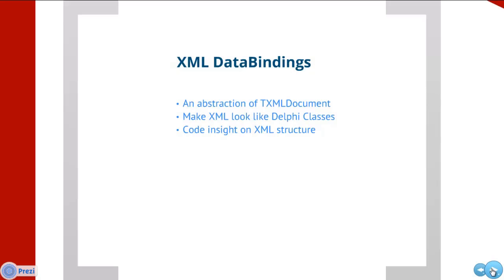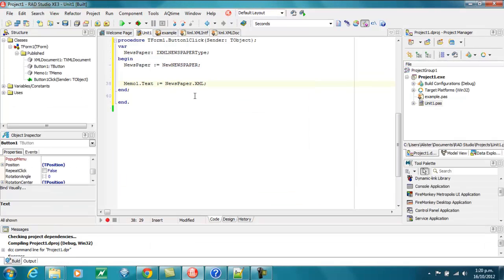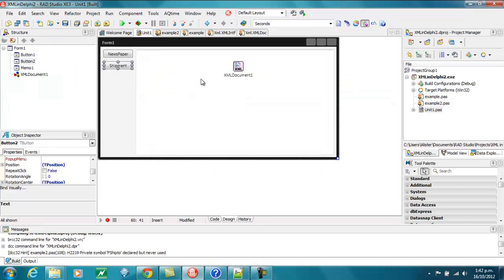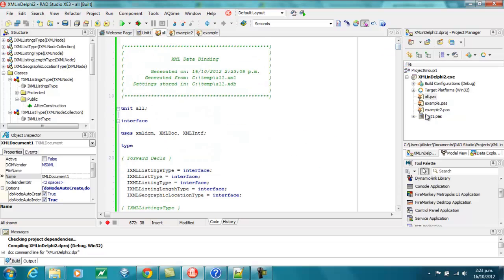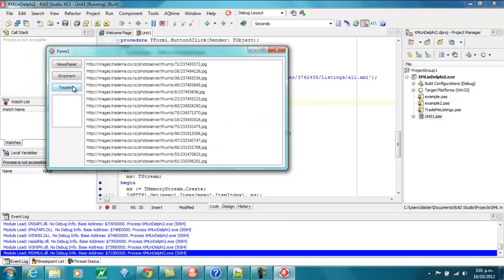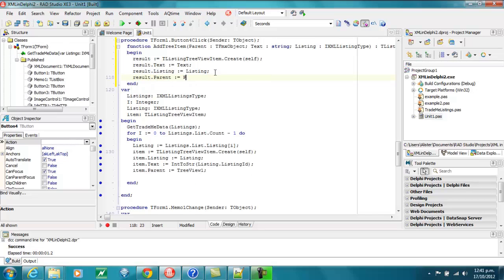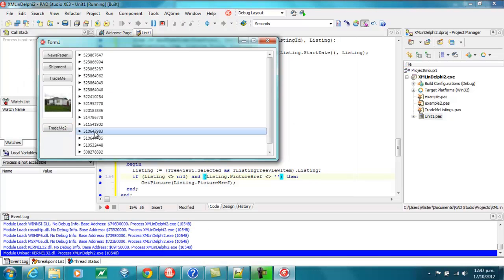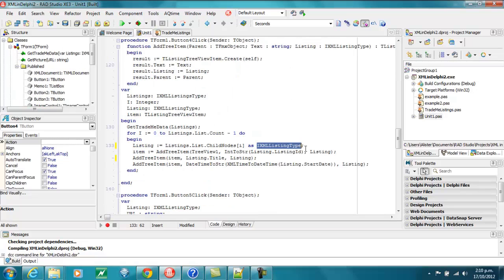CodeRage 7 - Alister Christie - LearnDelphi.tv - XML Data Bindings in Delphi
Using XML can be a headache. Learn how to make it a breeze with XML Data Bindings.

CodeRage 7: Wednesday, November 7, 2012 - 4pm PST
Alister Christie - LearnDelphi.tv - XML Data Bindings in Delphi